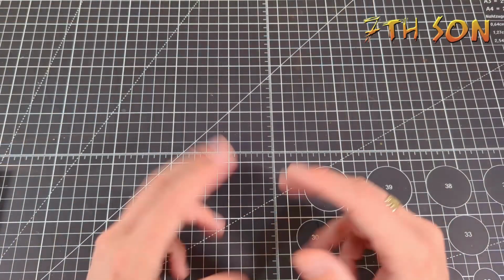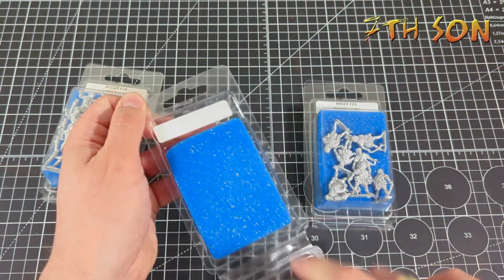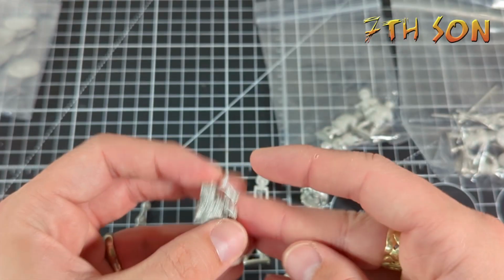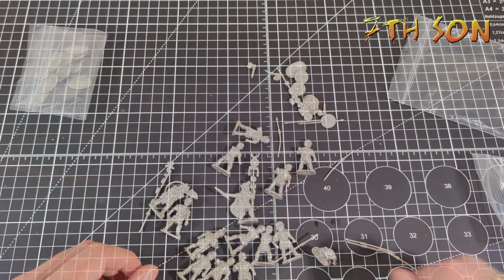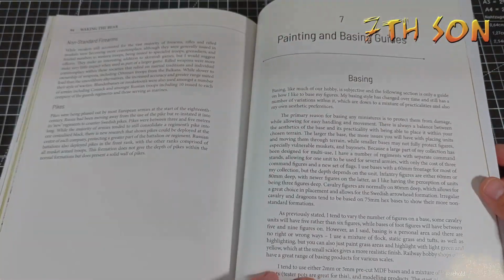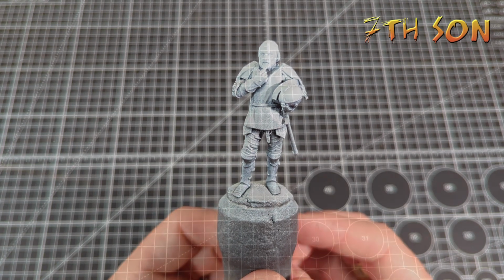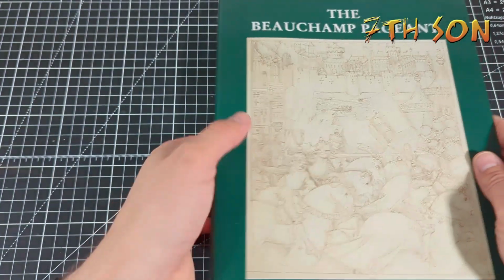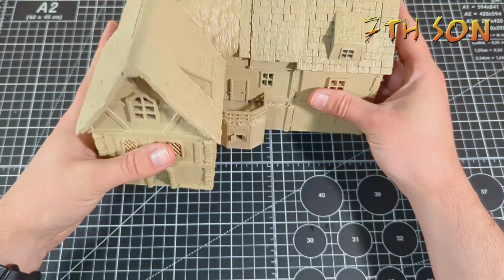CHANNEL UPDATE JUNE 2024: 10K Subs!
This is awesome and i really appreciate that people watch the videos and enjoy and engage with them. I thought i would also show what i have gathered over the last couple of months to work as well as give an update on whats coming up on the channel.